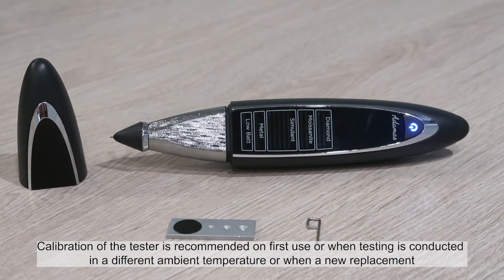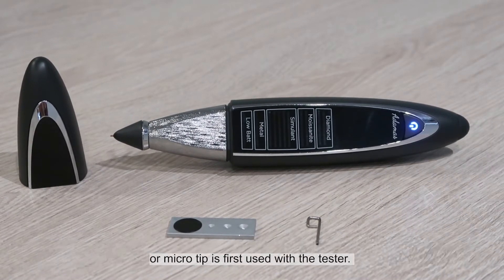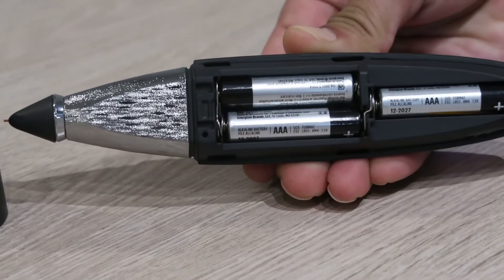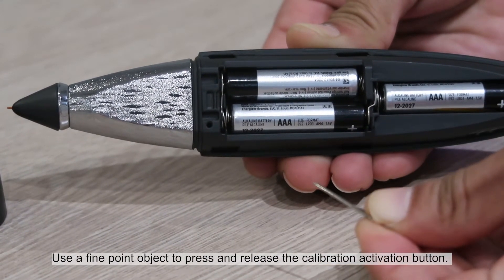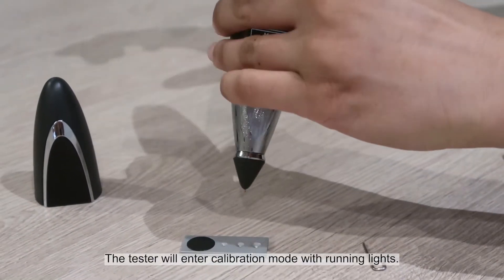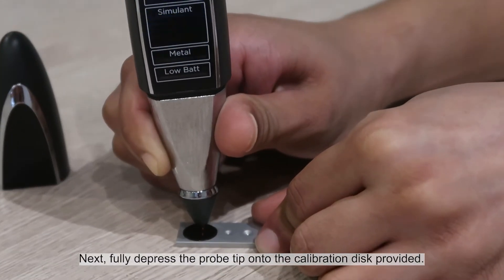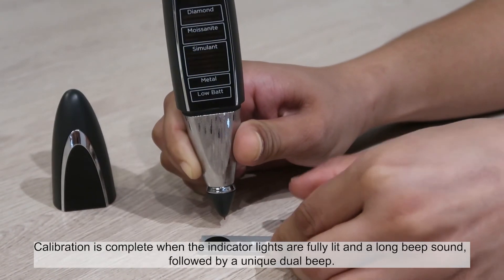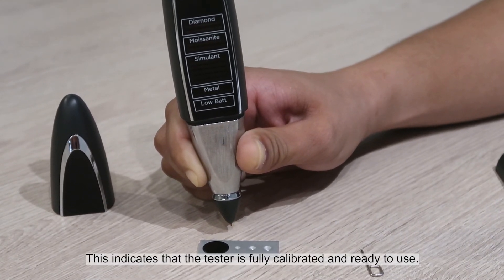Adamas by Presidium (Adamas) Calibration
The world’s first diamond and moissanite tester with a replaceable tip, and a micro probe tip to authenticate diamonds as small as 0.01 carats.